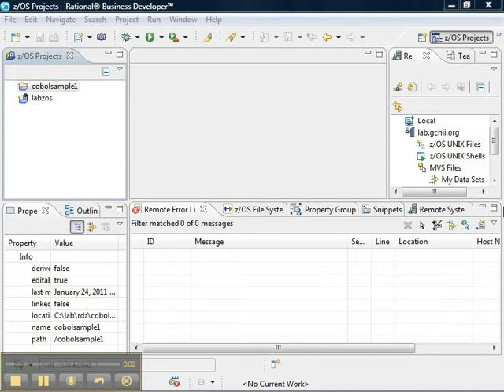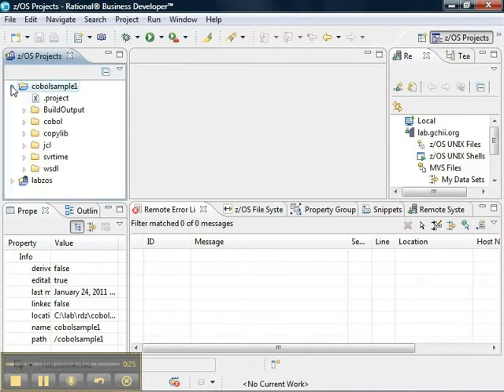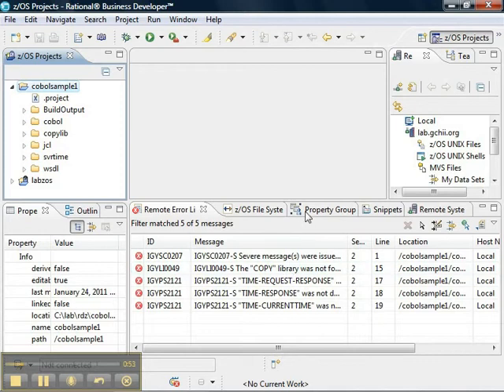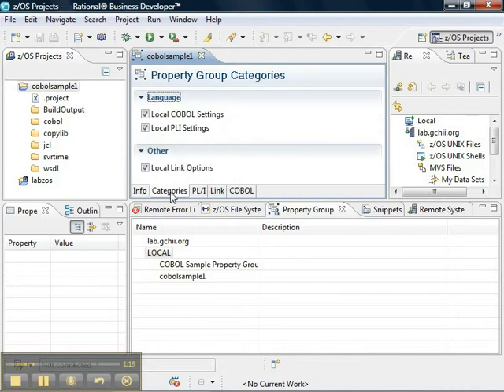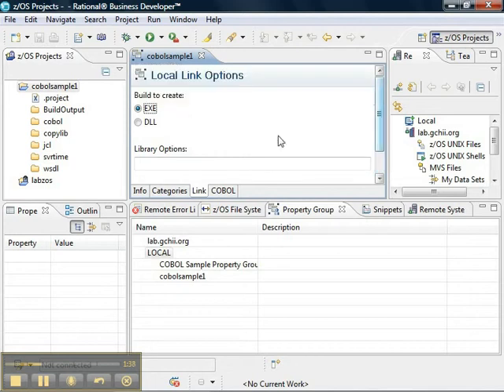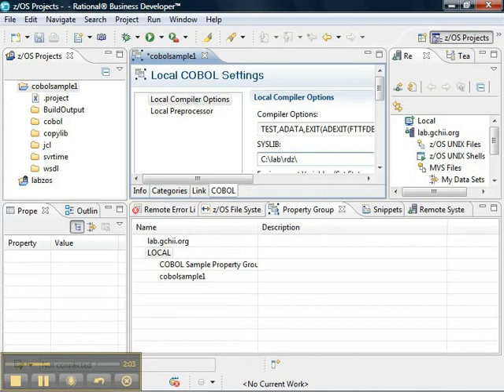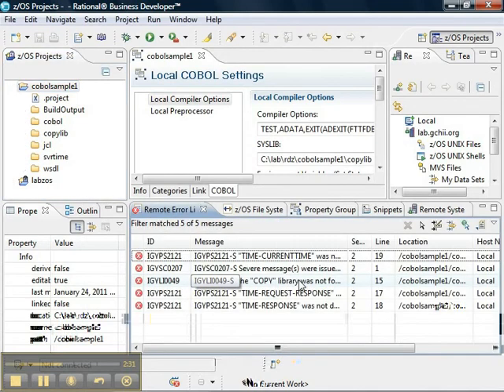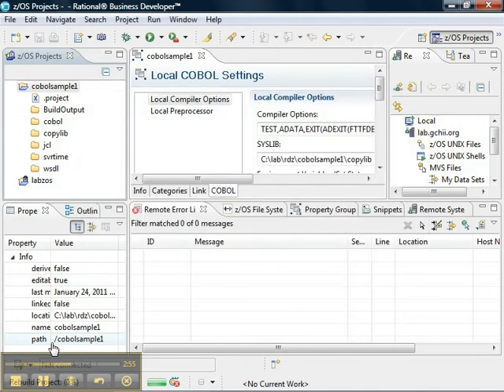Rational Developer for z: Creating a Local Property Group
Create a local property group to resolve the COPY library not found error. Features Rational Developer for z with EGL. Part of an on-line course called Essential Web Services with CICS COBOL for z/OS.